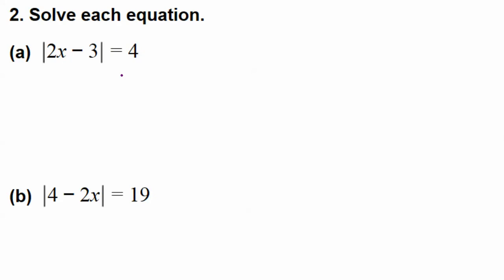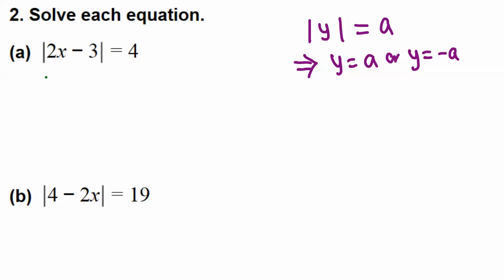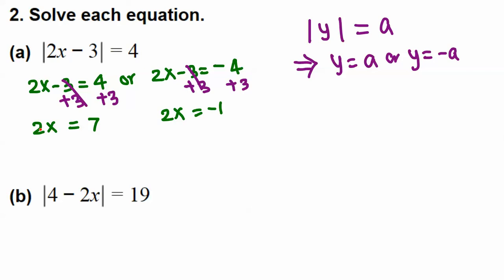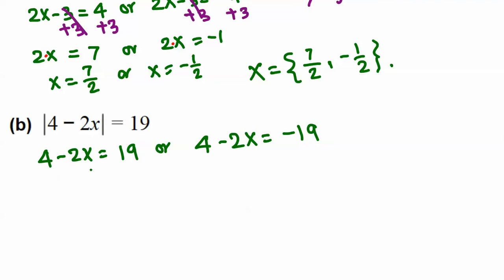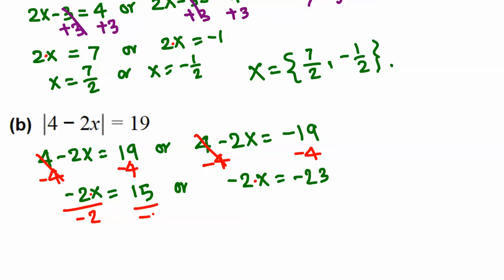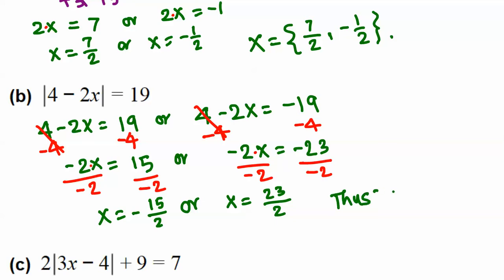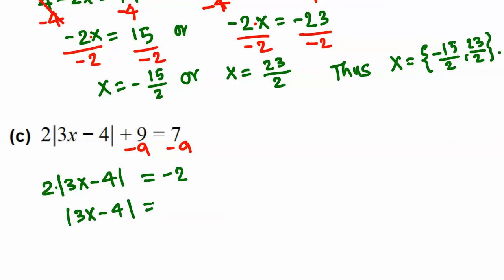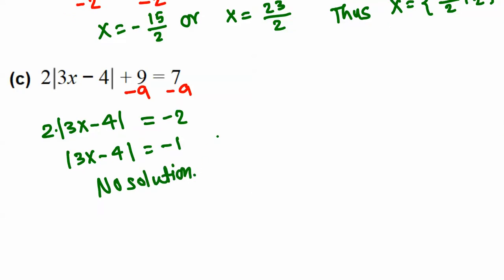Absolute value equations (college algebra)